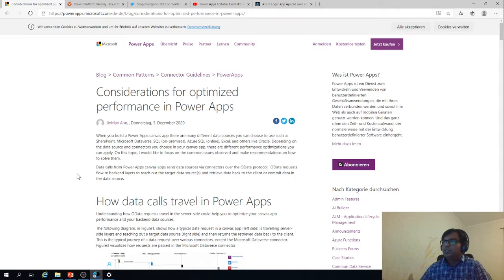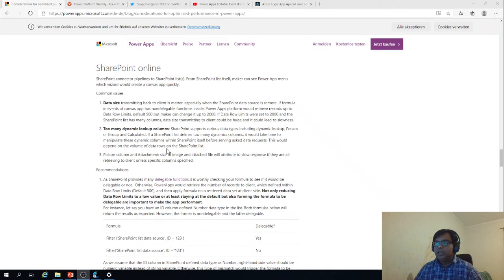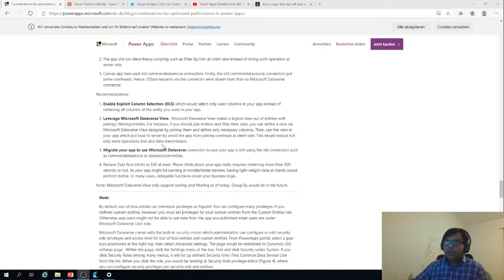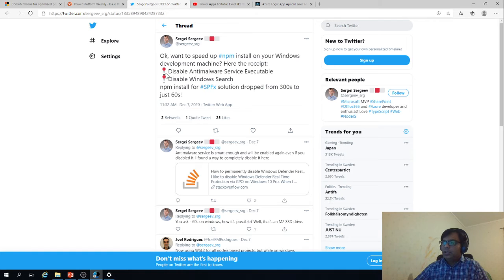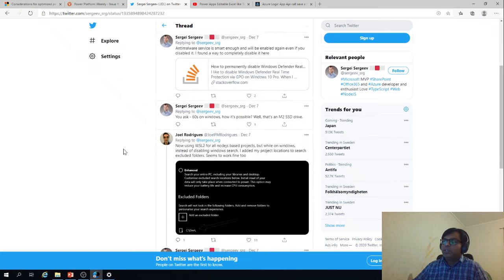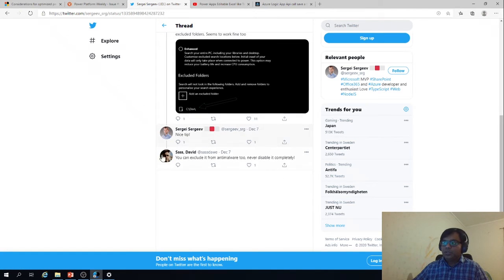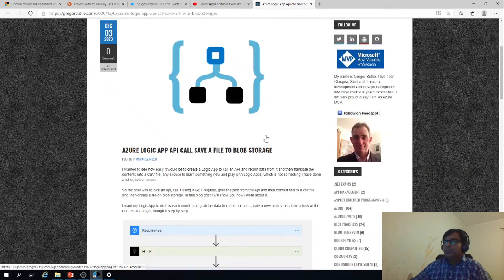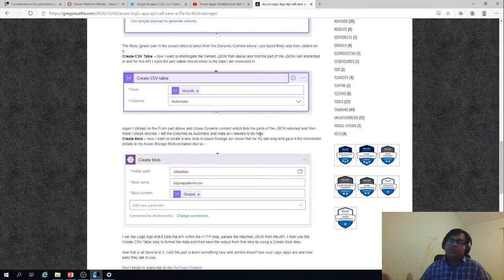Last week in Microsoft 365 – 03 Dec - 09 Dec 2020 - VLog 9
In this video I discuss / highlight five topics related to Microsoft 365 from last week
1. Considerations for optimized performance in Power Apps
A great article you should definitely read if you are going to create enterprise level Power Apps to understand what things to consider with respect to data source and connectors

2. Power Platform Weekly Issue Newsletter:
A great selection of articles and easy way to be updated on Power Platform topics.

3. Speed up npm install –  Sergei Sergeev
Great discussion how to speed up npm install

4. Power Apps Editable Excel like Table – Reza Dorrani
As usual great video from Reza explaining how to create editable excel like or SharePoint Grid style table

5. Azure Logic APP API Call Save a file to BLOB Storage – Gregor Suttie
A great small blog from Gregor where he uses Logic App API call to csv file and store it in Blob storage